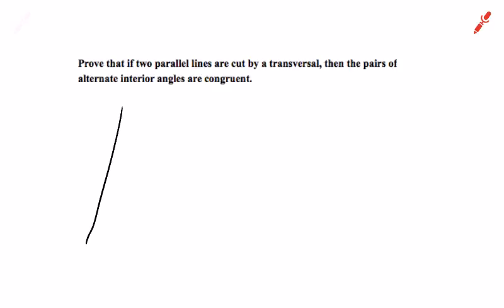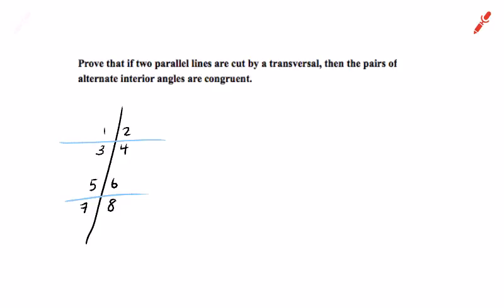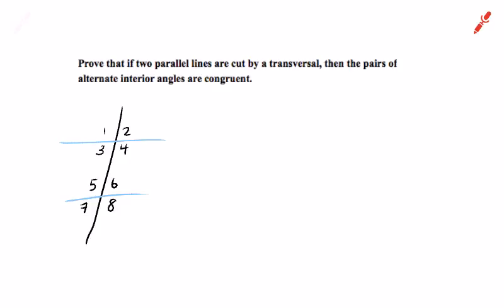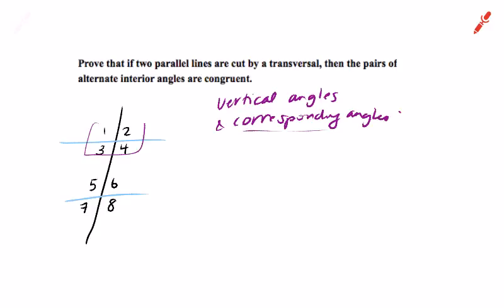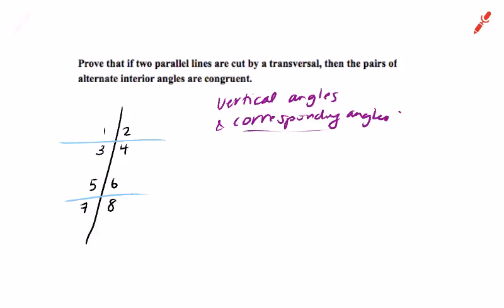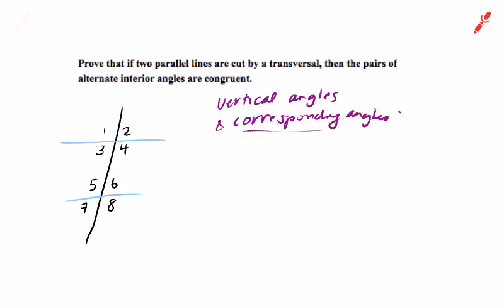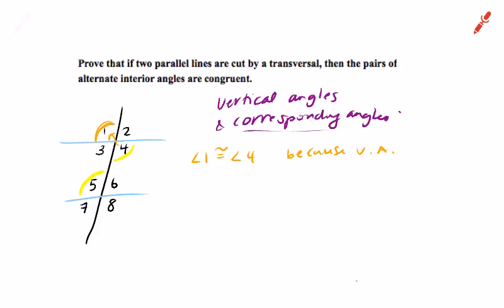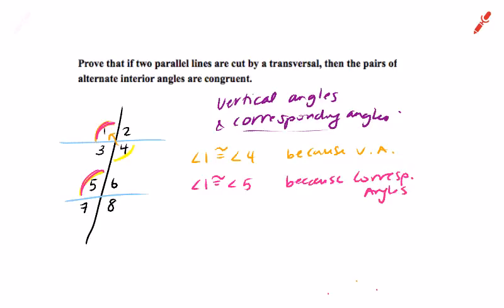YM Geometry Help #3